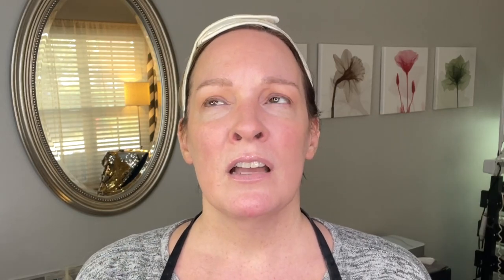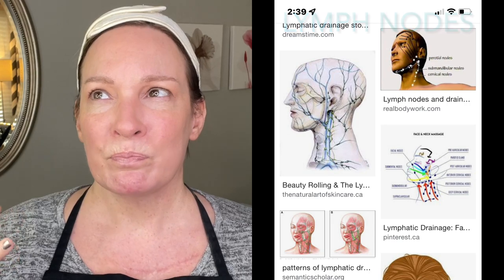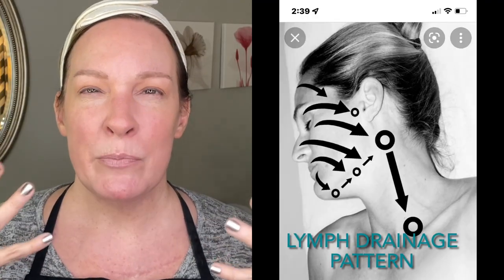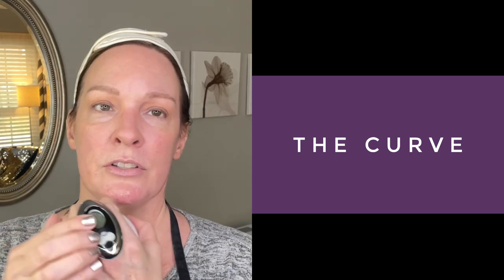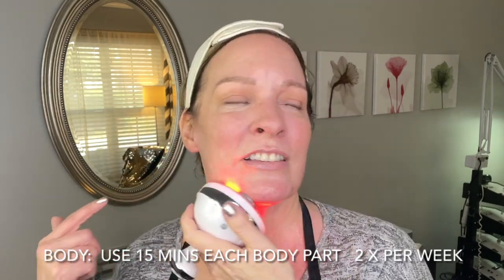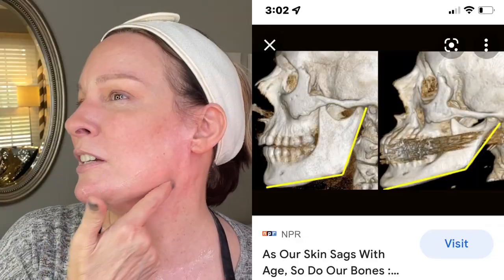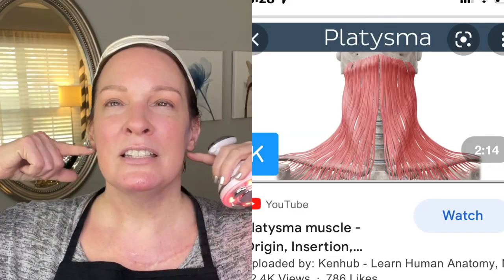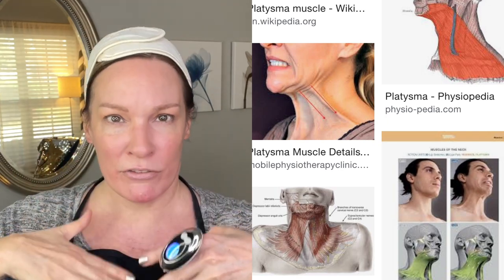The ultimate solution for a saggy neck: Watch this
Learn effective techniques for releasing and firming a turkey waddle. Join Christine Byer, licensed esthetician for 21 years, as she walks through the steps you can do at home to drain lymph and tighten your neck.

The opinions expressed in the video are my own. I only give high marks to products that I have personally tested and believe to be beneficial to my audience.